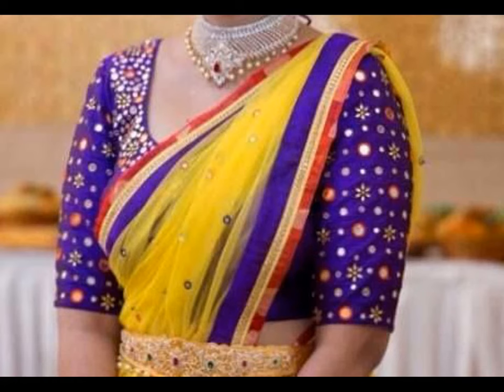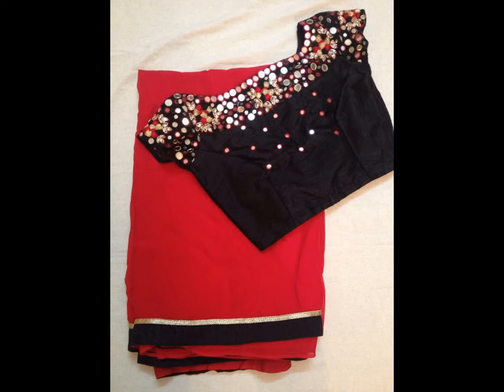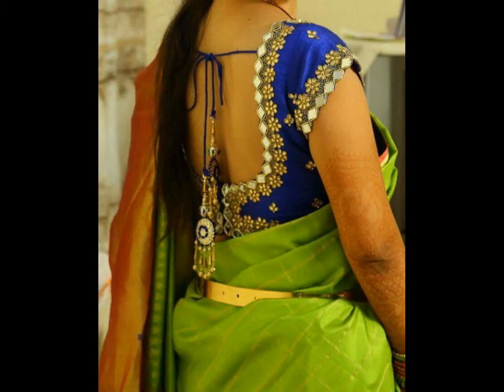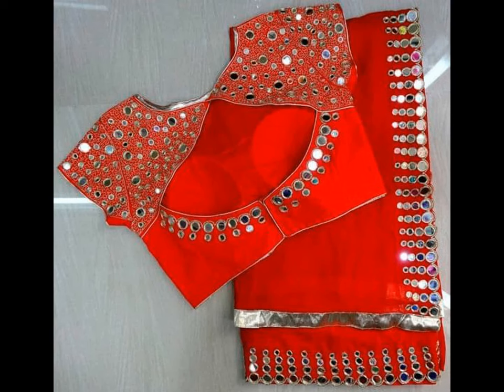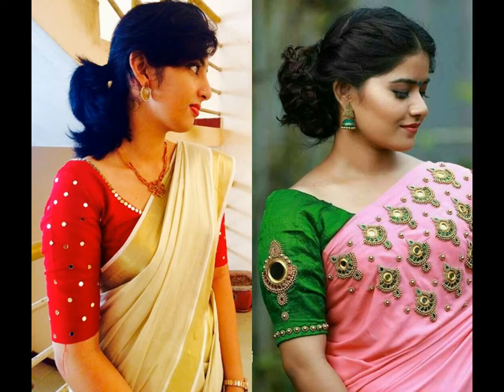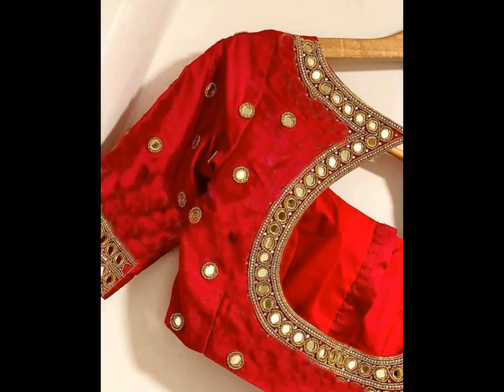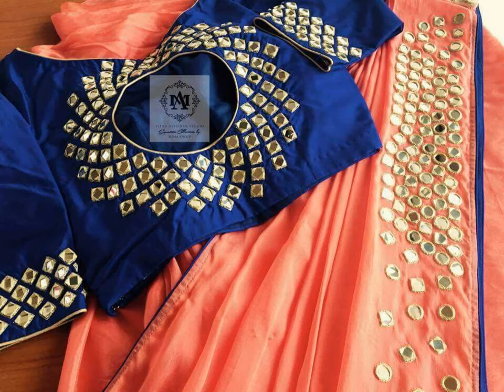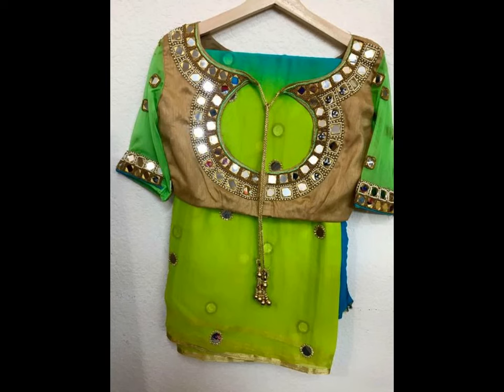Best Designer Mirror Work Blouses|Latest Mirror Work Blouse Designs|latest mirror work blouse models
English Version

TamilVersion

Telugu Version